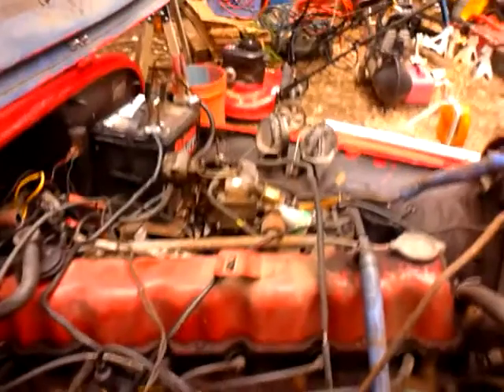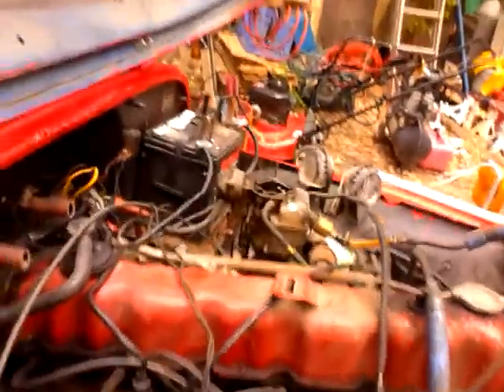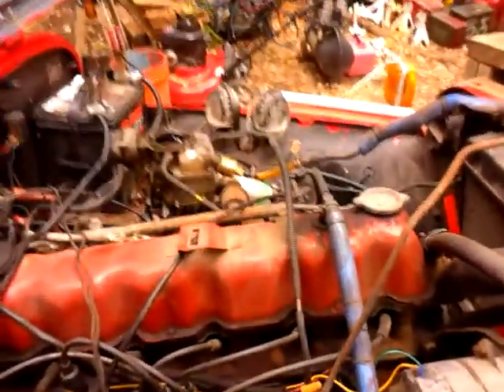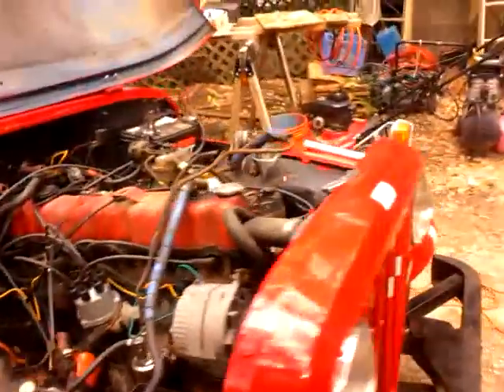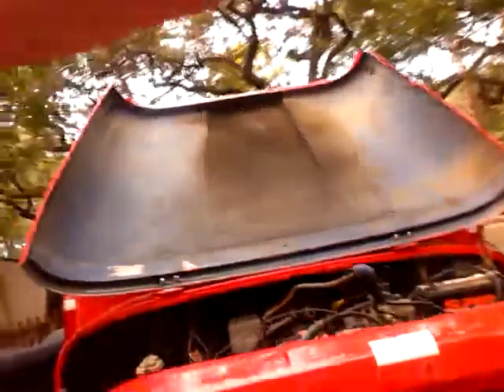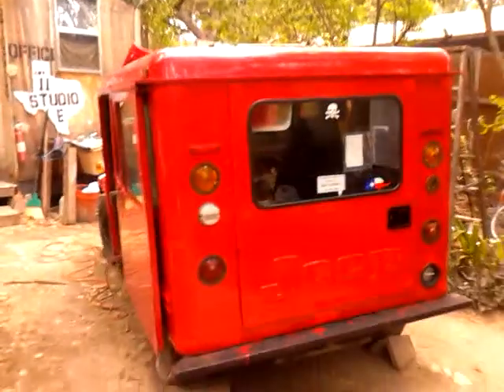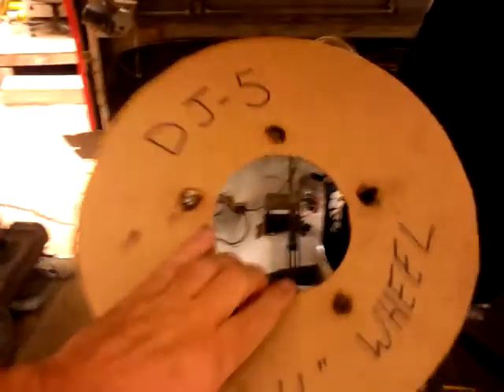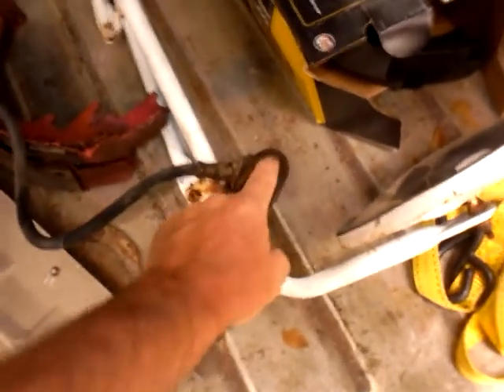'78 Postal Jeep by Eric Luckett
A look at the jeep on July 15, 2012